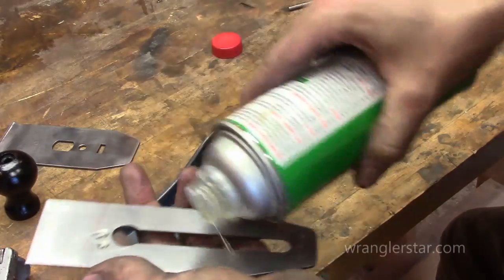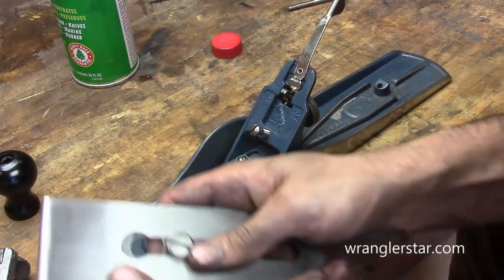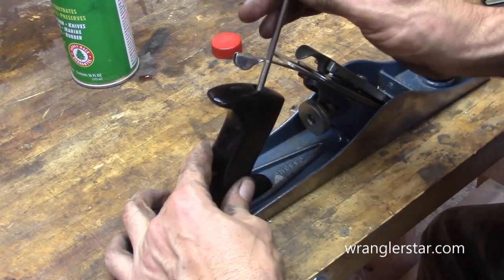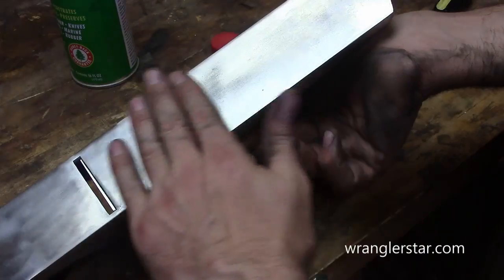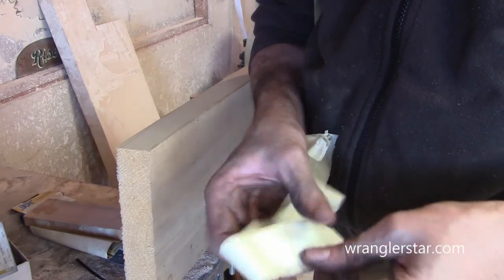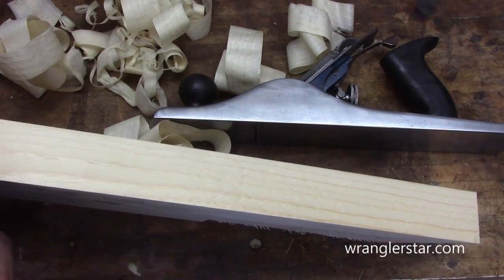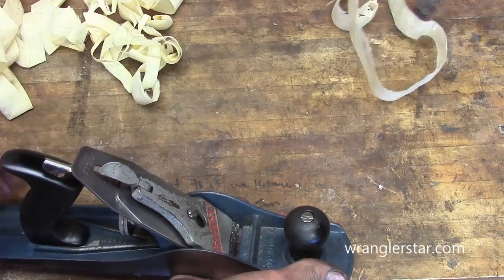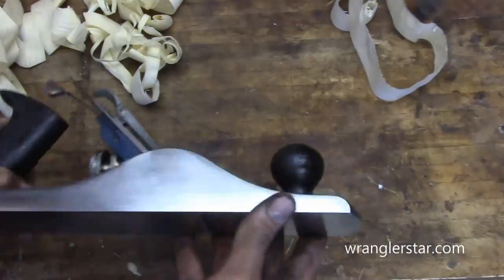Stanley Plane Restoration 4 | Wranglerstar